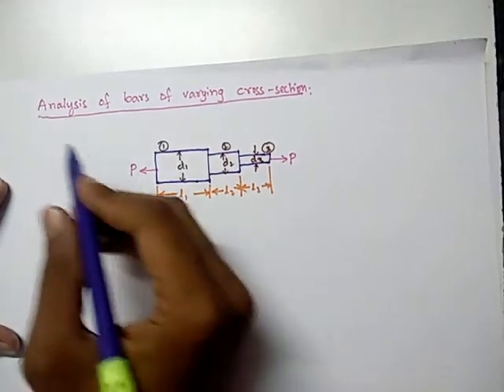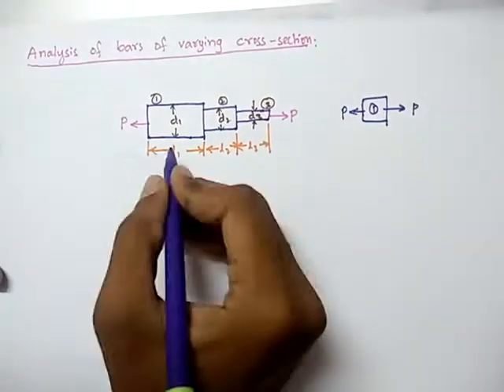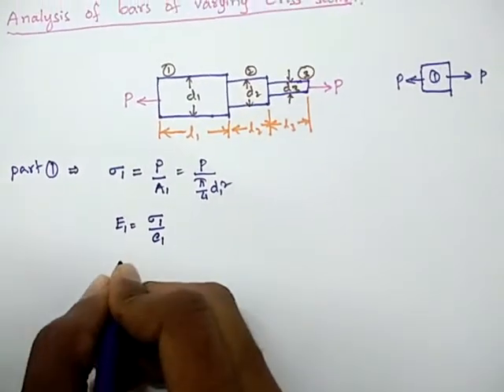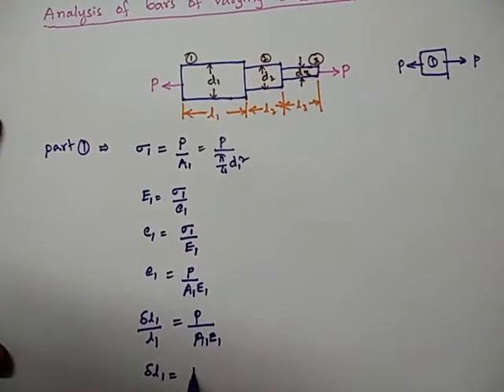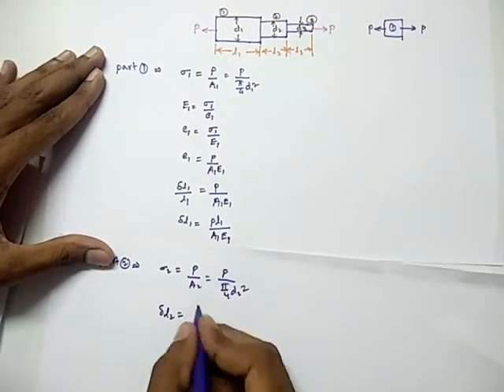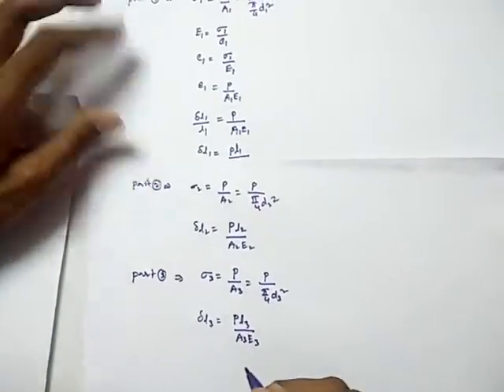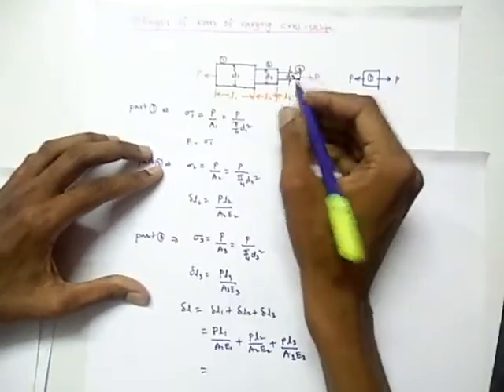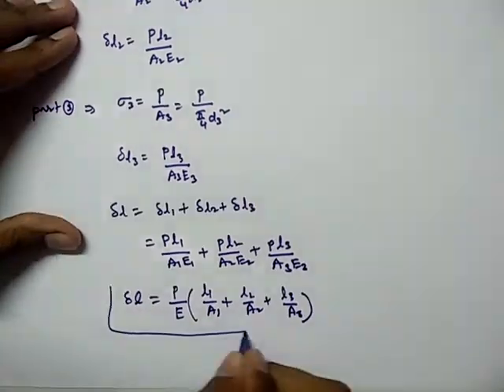Analysis of bars of varying cross-section